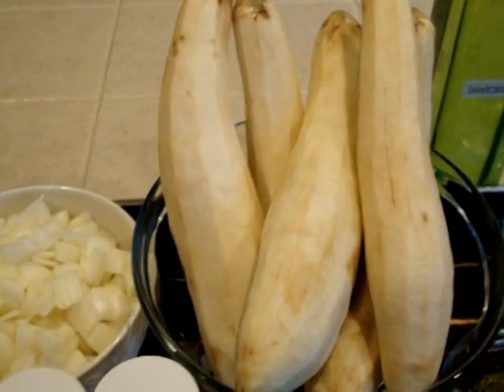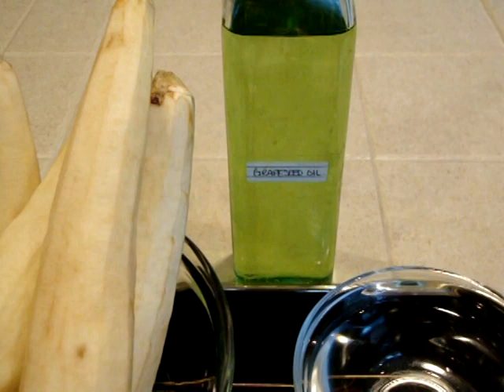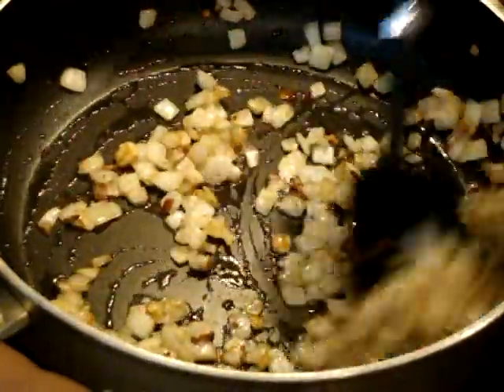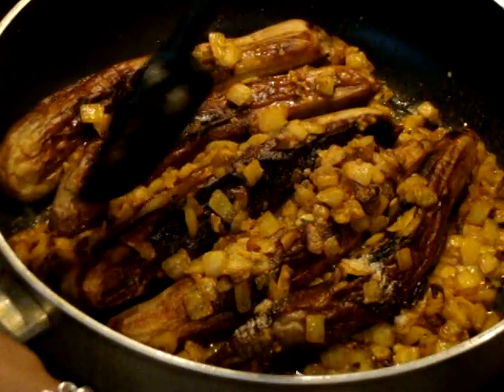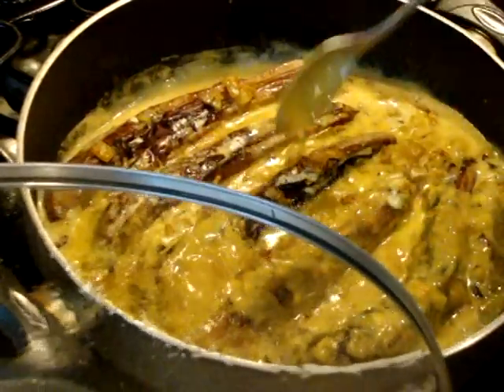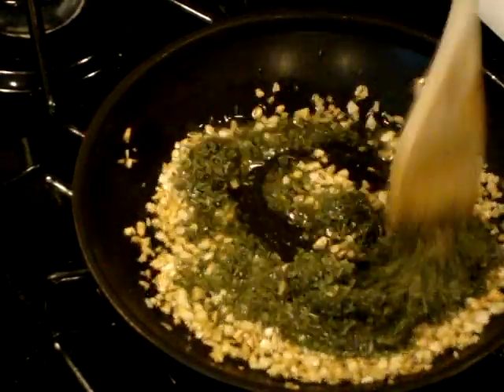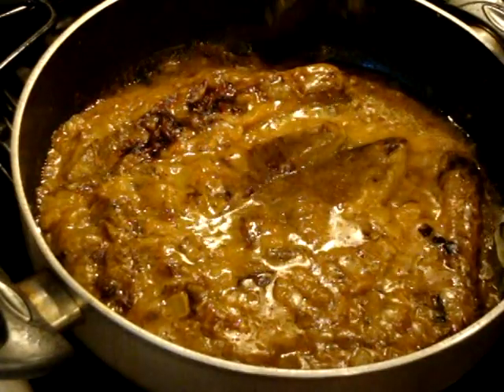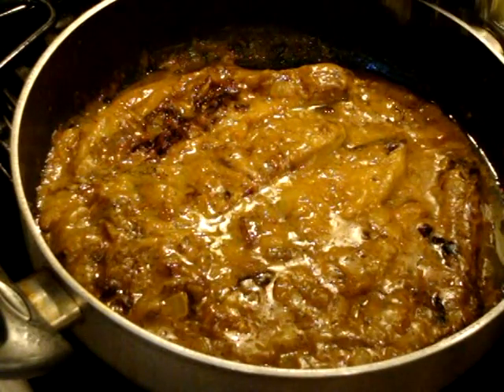Kashk Bademjan (Kashk and eggplant)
Hello everyone! I hope you all are in good health and enjoying your summer! Today I have a tutorial on kashk bademjan. This is a Persian treat, that is usually served as an appetizer. The main ingredients are eggplant, onion, garlic and kashk (which you can find in most Middle Eastern markets).

*If you find that your kashk bademjan is sticking to the bottom of your pan, lower your heat or put your pot on the smallest eye. You can also add an additional 1/4 cup of water to help loosen the kashk. However, please cook your kashk bademjan until it has thickened...it's not supposed to be watery.

*In this tutorial I'm showing the finshed kashk bademjan left slightly whole, but mashed down. However, if you prefer, you can cut up the eggplant once cooked and throughly mash it. By doing this, it should resemble a thick dip.

I hope that you enjoy the tutorial!

Please subscibe!

Nush-e Jan!